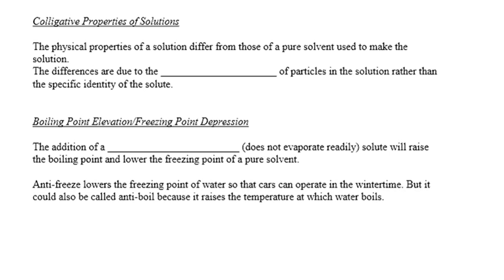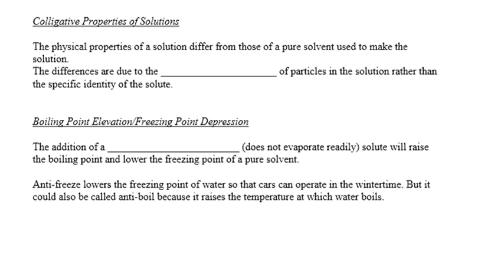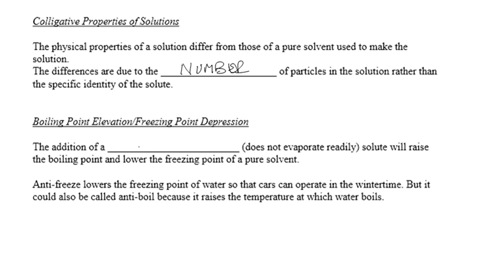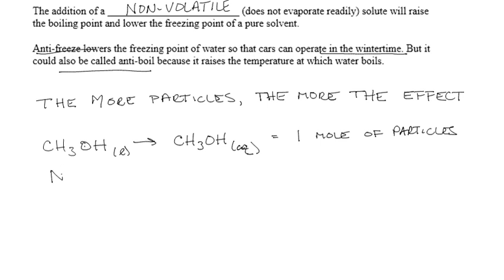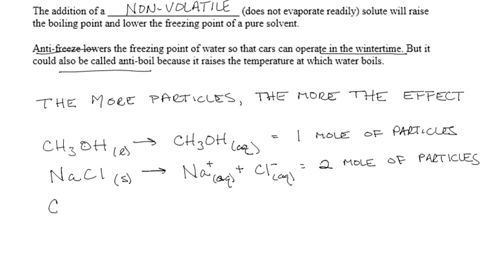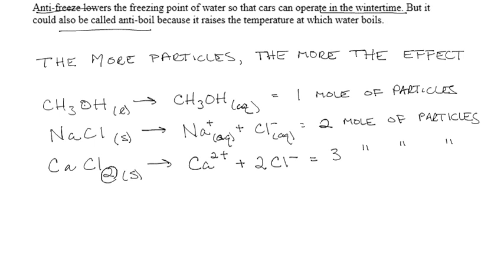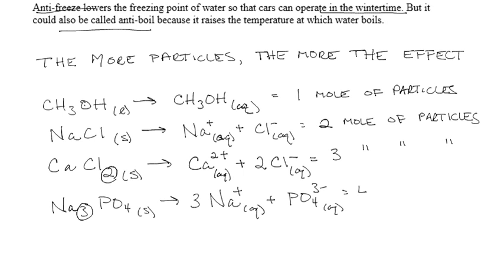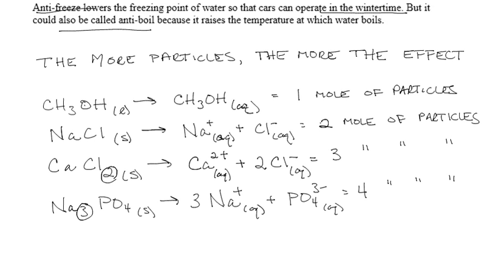Cha 14 Video Lecture #4